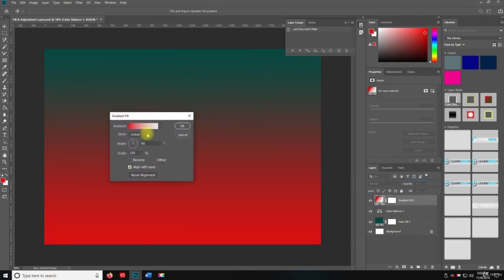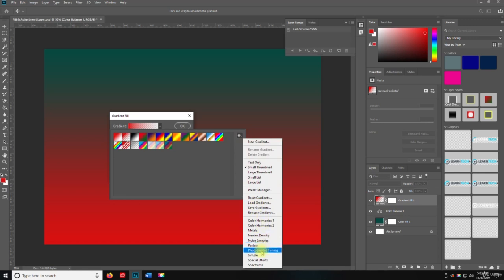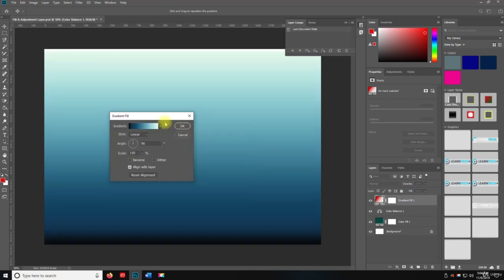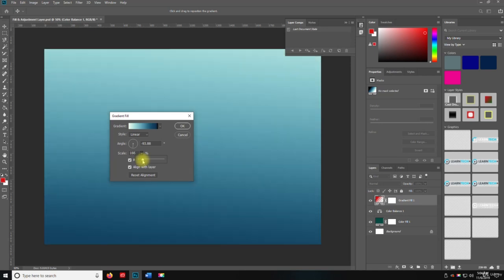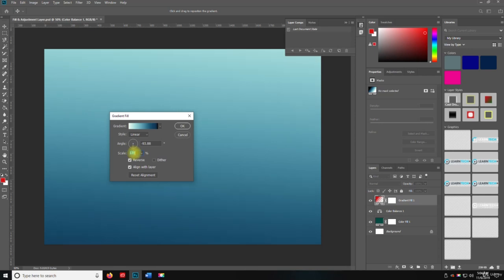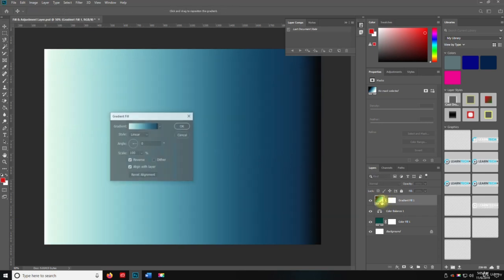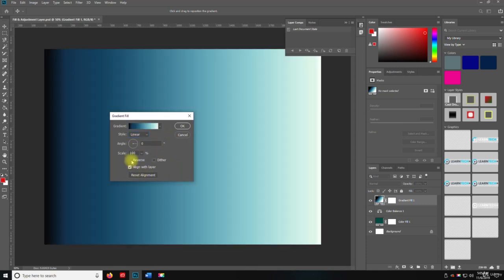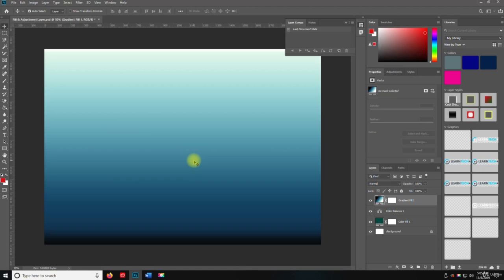How to Use Gradient in Adobe Photoshop | Complete Guide for Beginners l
How to Use Gradient in Adobe Photoshop | Complete Guide for Beginners

Description:

In this tutorial, we’ll walk you through everything you need to know about using Gradients in Adobe Photoshop. Whether you're a beginner or looking to enhance your design skills, this video covers how to create and apply gradients effectively in your projects.

Learn how to:

Understand gradient types (Linear, Radial, Angle, Reflected, Diamond)
Customize gradient colors and stops
Apply gradients to layers, shapes, and text
Use gradient overlays for creative effects
Work with gradient tools and presets
By the end of this tutorial, you’ll be able to add stunning gradient effects to your designs in no time!